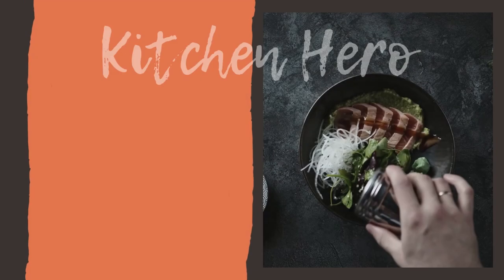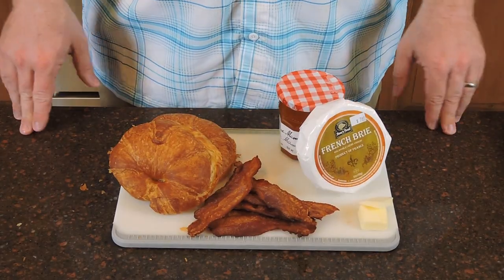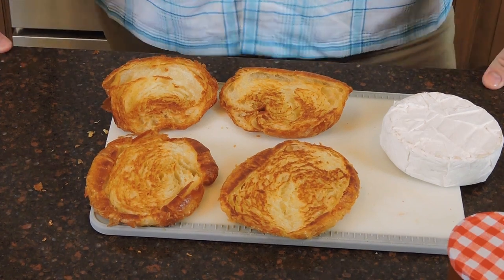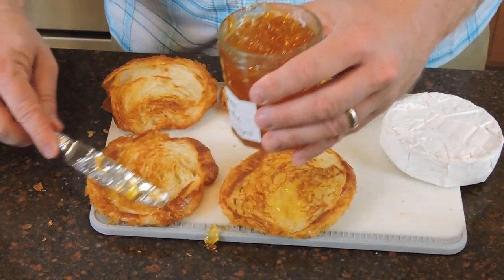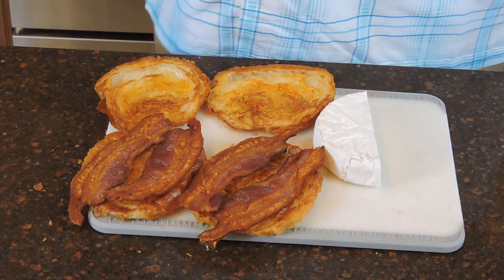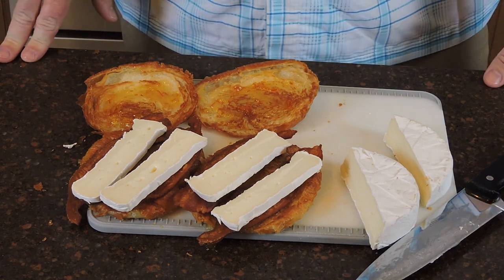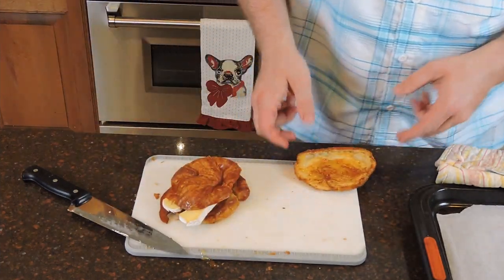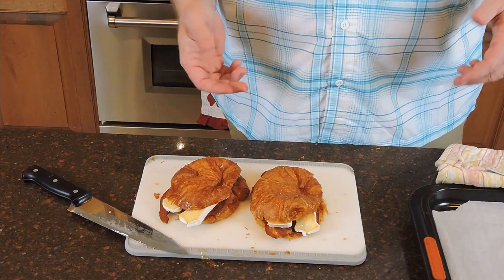Kitchen Hero-Stockholm Syndrome (Sandwich)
The Stockholm Syndrome Sandwich is a wonderfully easy yet complex in taste experience that is sure to be a crowd pleaser.  It was created out of necessity while stuck in a hotel room in Stockholm Sweden and all that was available was a Croissant, Bacon, Brie Cheese and Orange Marmalade.  I will show you how 5 minutes of your time will help you create a Sandwich that will keep your taste buds guessing and also impress your guests with its complexity.  They will think you your a genius when really your just learning how to cook.  Why not start on a high note with this simple recipe.

Morton Kosher Salt

California Olive Ranch Olive Oil Blend

Peugeot French Pepper Mill

All-Clad 12 Inch Fry Pan

Calphalon Non-Stick Sautee Pan

Oxo 2-Pack Cutting Boards

Victorinox 8 inch Chef Knife

Please follow us on the following sites